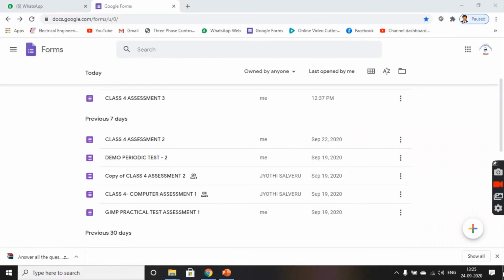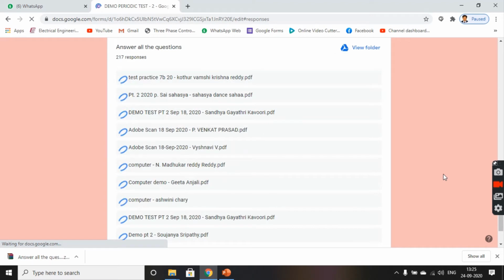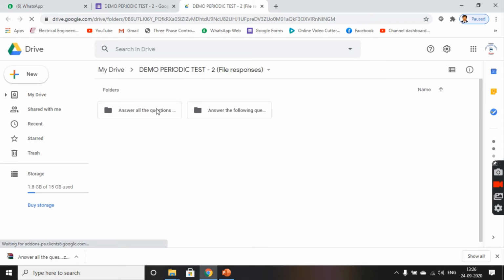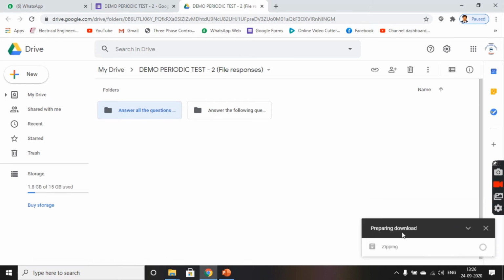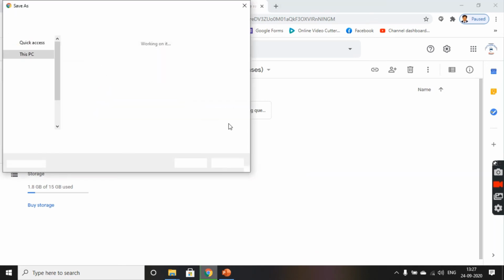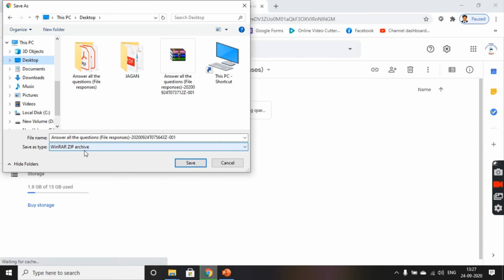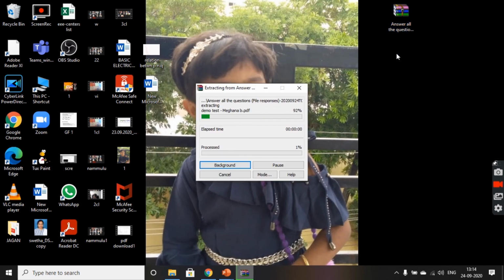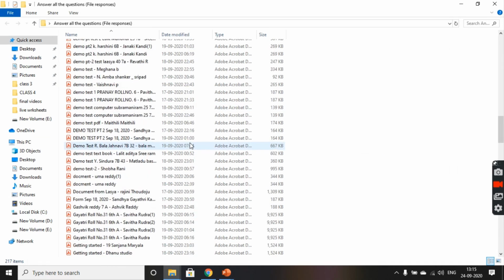Download PDF files as a folder from google form - bpdav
This video explains how to Download PDF files as a folder from googleform